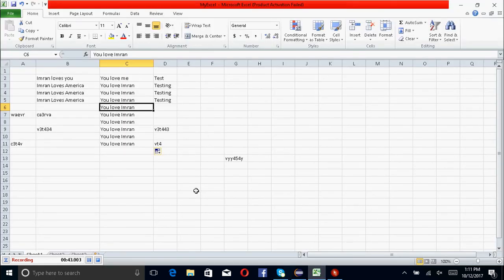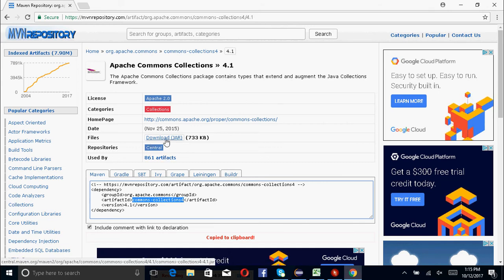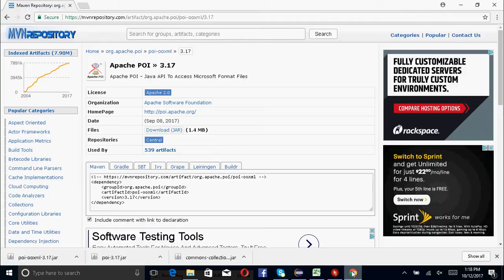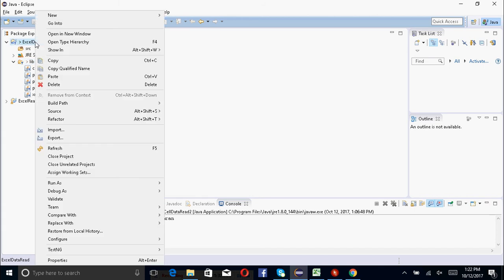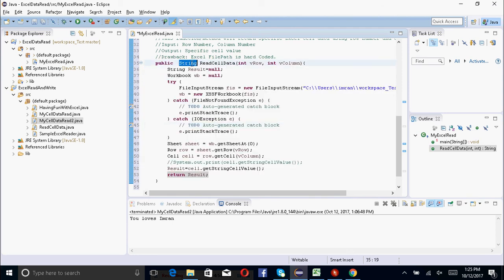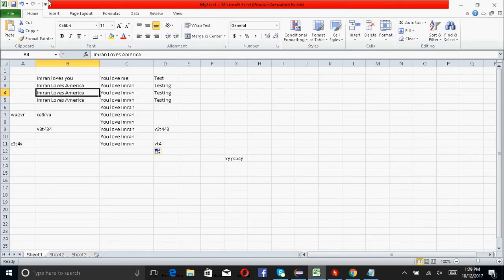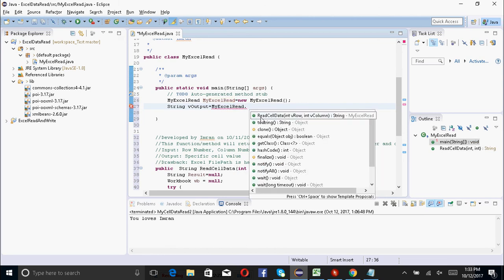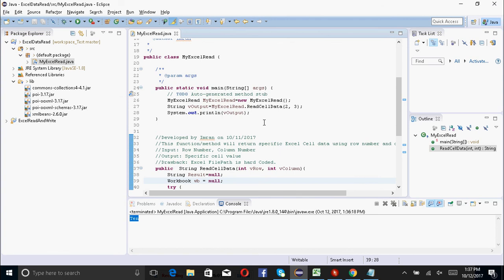Excel data read using eclipse, java, Apachi POI.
Author: MD SHAHAJADA IMRAN

Read Excel files cell value as String and storing into a variable using Eclipse and Java programming.